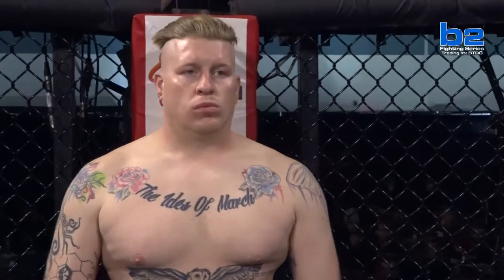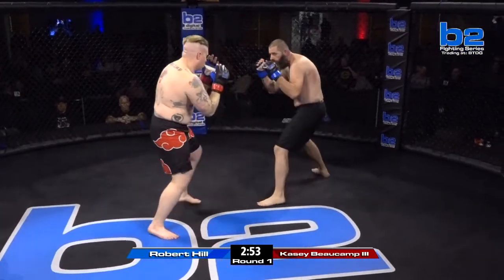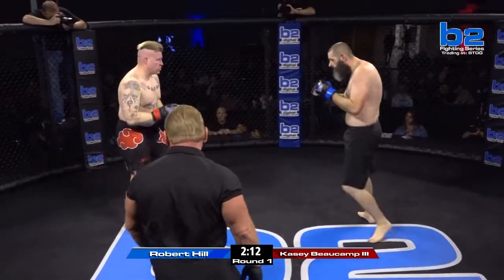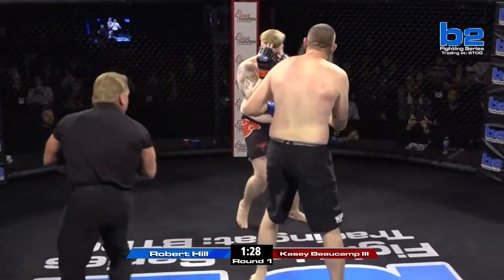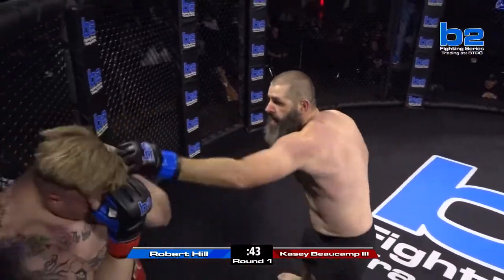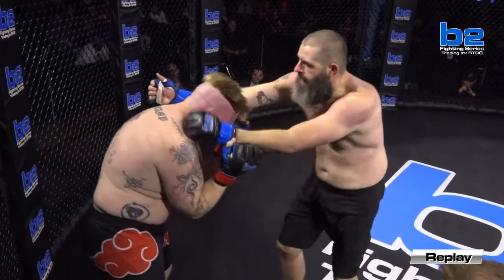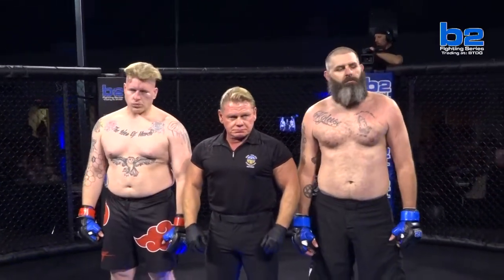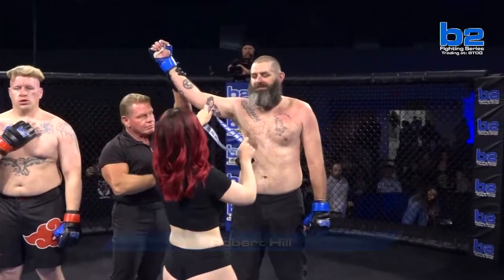B2FS 138 | Robert Hill vs Kasey Beaucamp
Robert Hill made his MMA debut against Kasey Beaucamp on the B2FS 138 preliminary card👏🏼